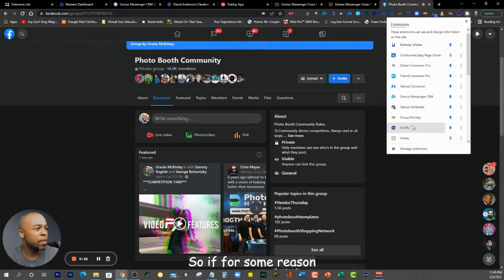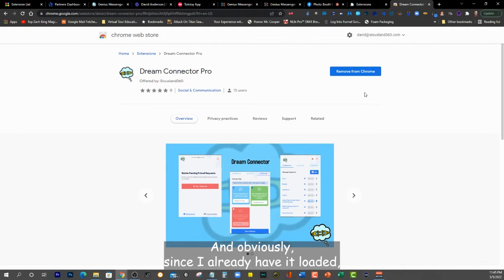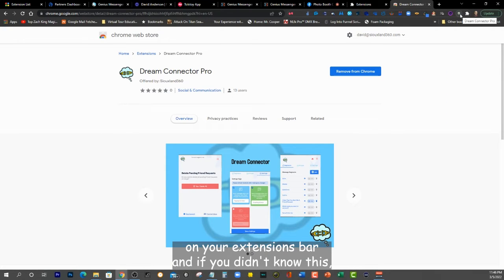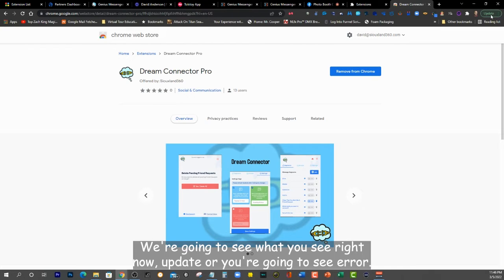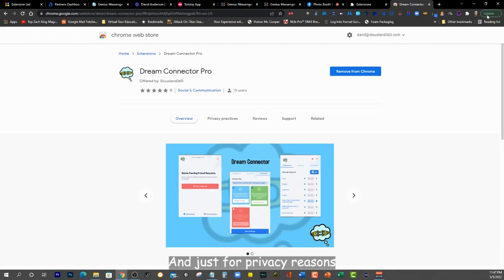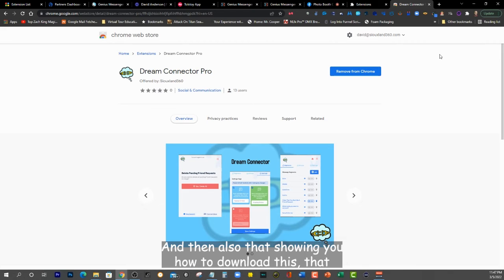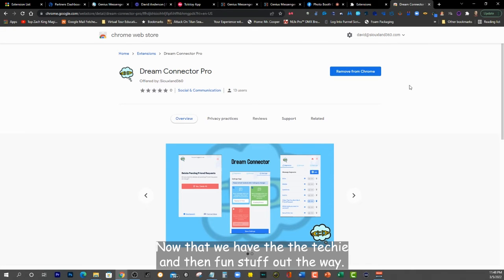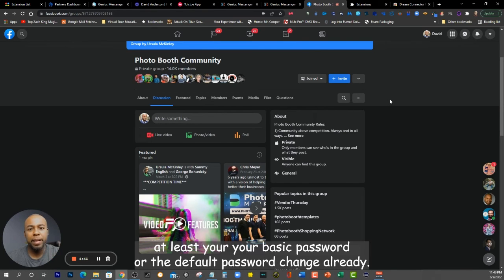Adding Friends To Facebook on Autopilot! Getting Started With Dream Connector - Initial Set Up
Dream Connector Training Video Series Part One:

Getting Started. Everything you need to know on how to get started with Dream Connector!

Video 1/4